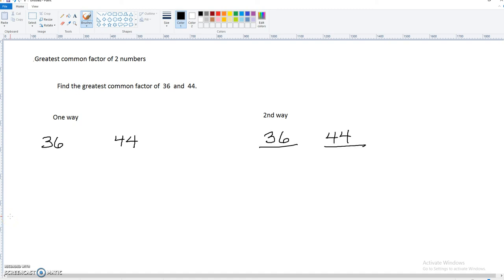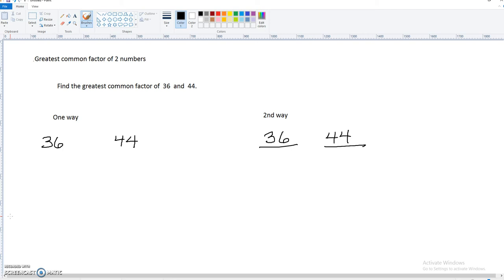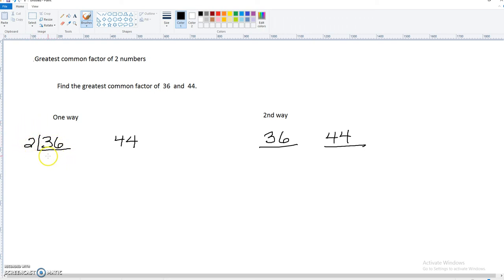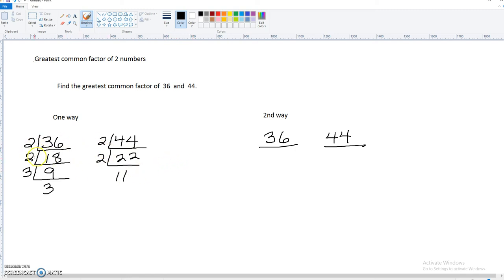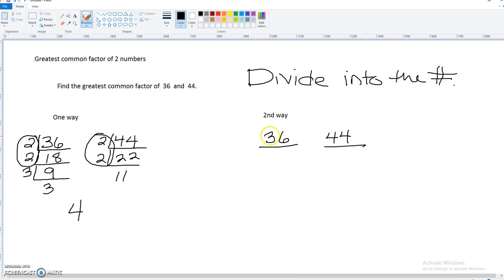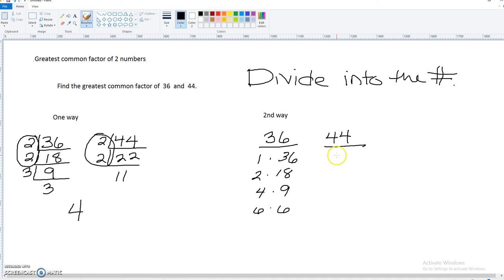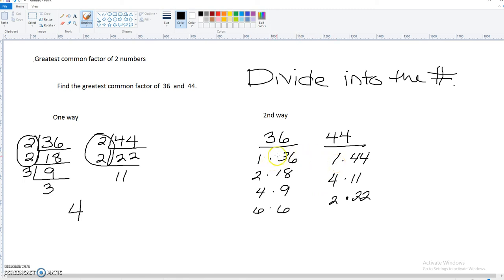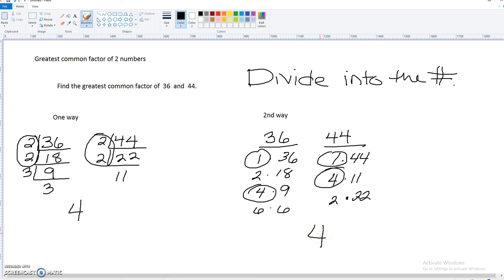Greatest Common Factor of 2 Numbers